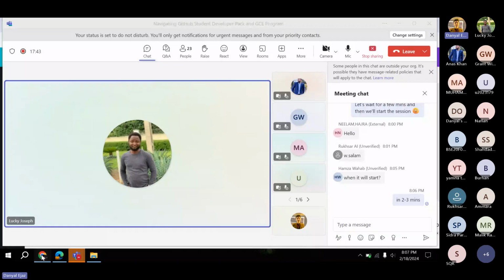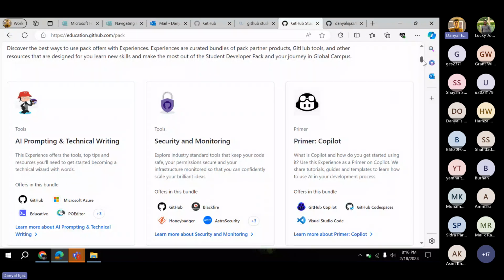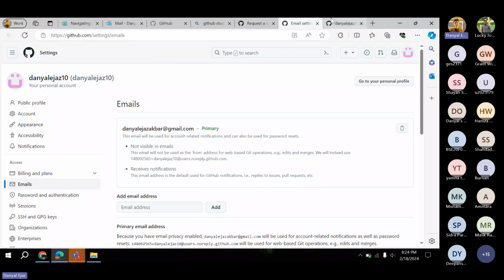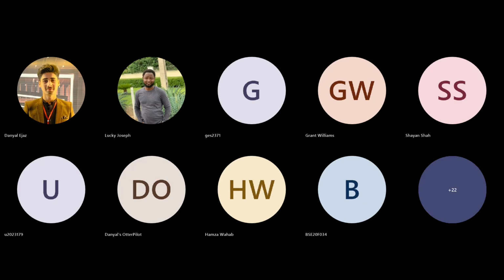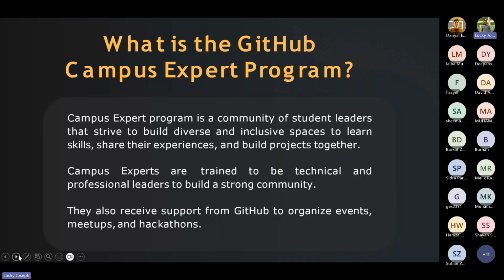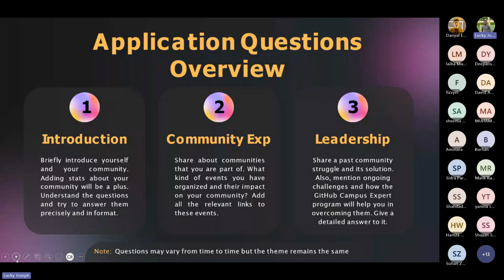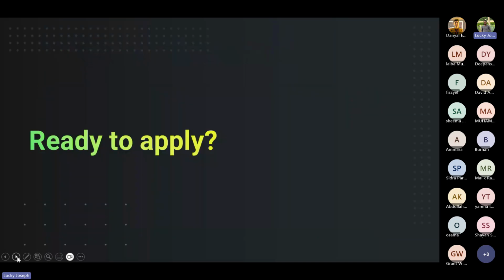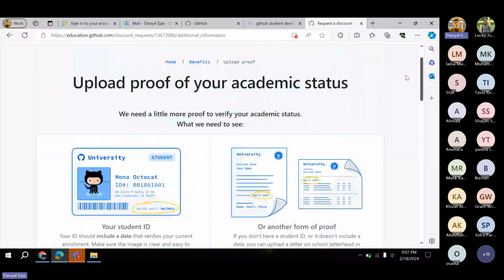Navigating GitHub Student Developer Pack & GitHub Campus Experts Program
In this workshop, we explored the amazing resources available through the GitHub Student Developer Pack and the GitHub Campus Experts Program. Participants learned how to maximize the benefits of the Student Developer Pack, which offers a range of tools and services to enhance their development journey. We were also joined by our guest speaker, Lucky Joseph Hassan, who shared valuable insights and experiences about the GitHub Campus Experts Program, inspiring students to take their skills and community leadership to the next level.